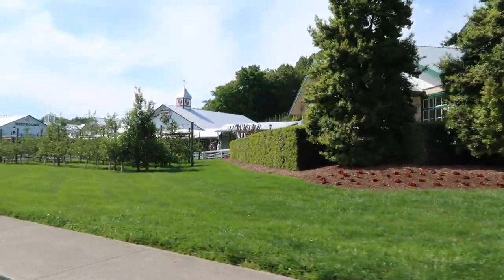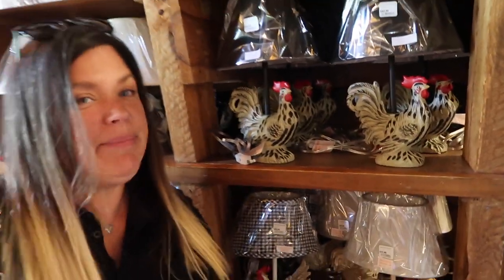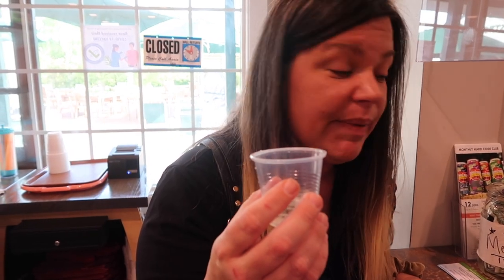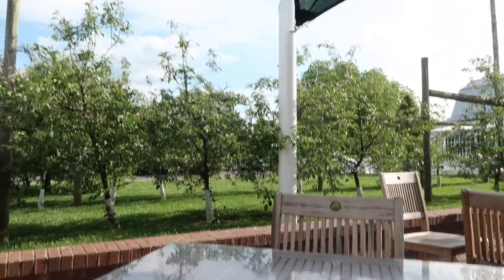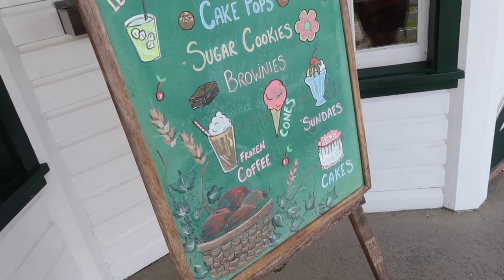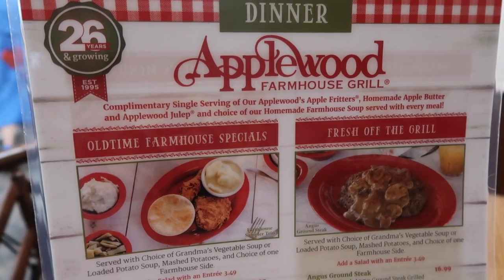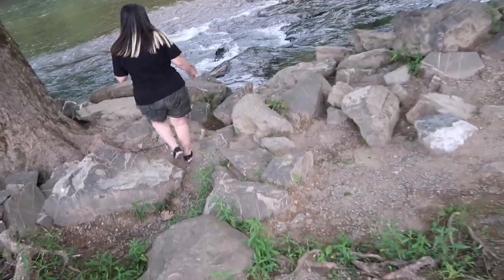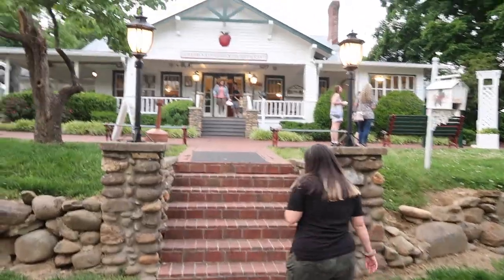APPLE BARN & CIDER MILL 2021/HARD CIDER & WINE TASTIN/APPLEWOOD FARMHOUSE GRILL REVIEW PIGEON FORGE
Today were at the Apple Barn and Cider Mill in Pigeon Forge Tenessee. This place is a hidden gem off the parkway in Pigeon Forge. It is everything APPLE! We do a hard apple cider tasting and a wine tasting. Both were delicious! We do a full review of the Applewood Farmhouse Restaurant.

Hello! We are K&E RV TV! Our names are Kim and Erin and we are glad you found our page. We are best friends that live, work and travel full-time in our renovated RV named Lucy. She is a '99 Coachmen Leprechaun class C RV. We travel with our adorable fur-babies Zack and Cody. We began living the "Suite Life" back in October 2020. Starting off as RV "NEWBIES" has been challenging but also tons of fun! Our channel is about inspiring people to go out and explore the world around them NOW! We desire new experiences rather than material things.  We enjoy going to theme parks, national parks, and any place with a view! Our goal is to be real and authentic and will always give you the honest truth about our experiences.  Hopefully you will get a laugh along the way. We would love for you to join us on our journey as we travel and explore many different beautiful locations all around the USA! In this episode we go to the apple barn and cider mill. We had a great time doing a cider and wine tasting.We also eat at the applewood restaurant.